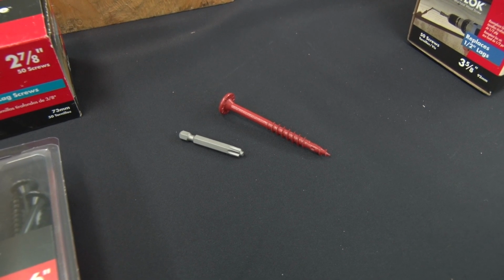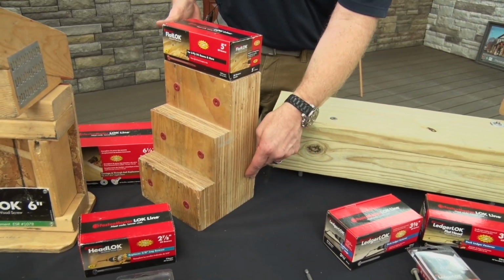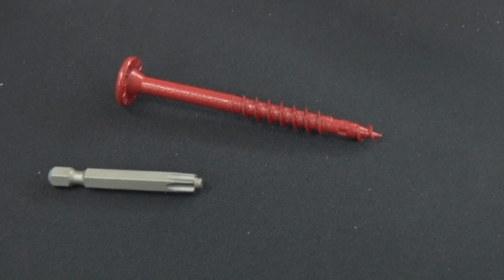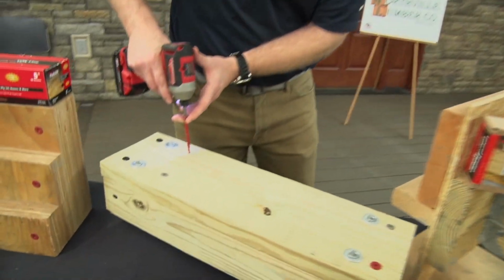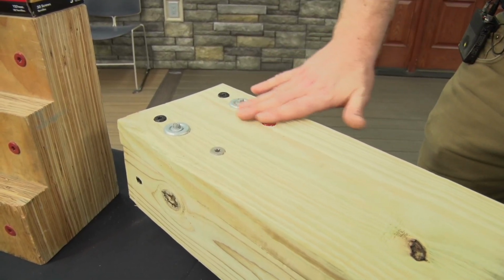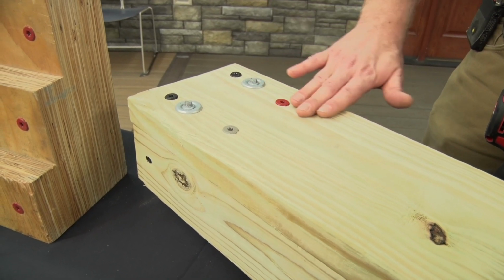Fastenmaster FlatLOK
SINGLE-SIDED INSTALLATION
Approved for single-sided installation making the job easier to complete both at ground level or for elevated applications.

FLAT HEAD WITH TORX TTAP DRIVE
The flat head installs flush for easy finishing including drywall or trim. Plus, gain stronger bit engagement with the TORX ttap drive system.

ACQ APPROVED & CODE COMPLIANT
Tested and supported by engineering data that conforms to the most current ICC standards. It is also approved for use in ACQ or treated lumber.

In Stock at Northville Lumber